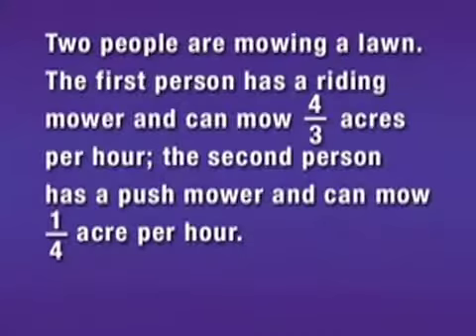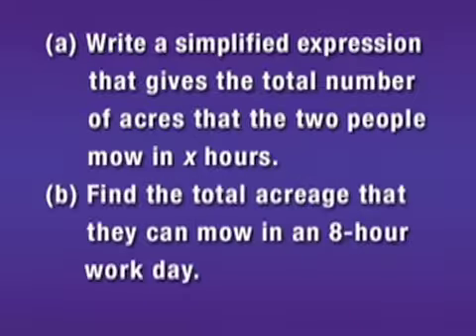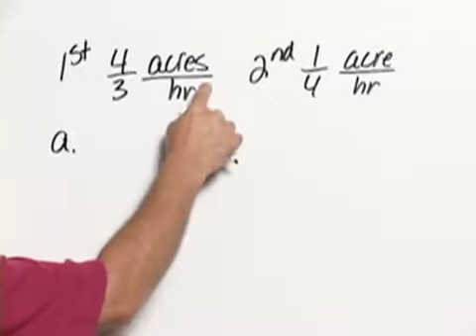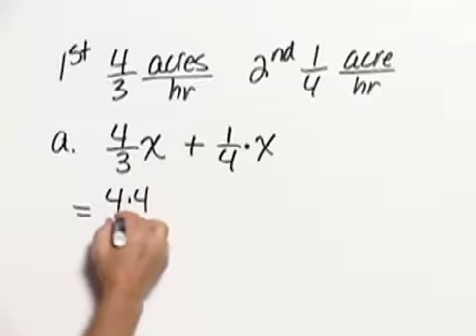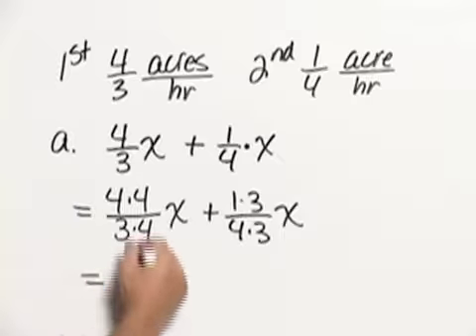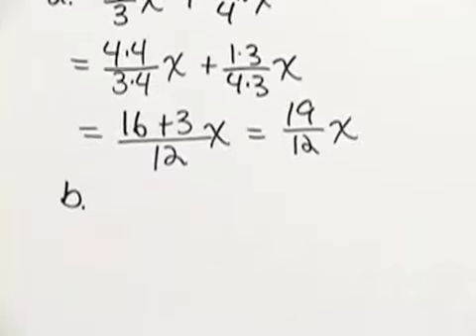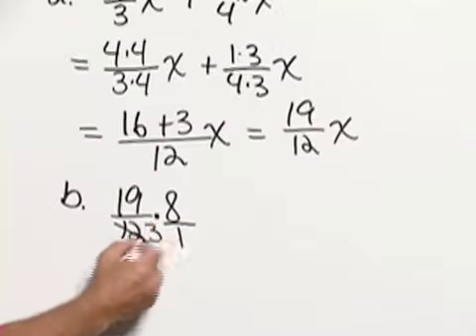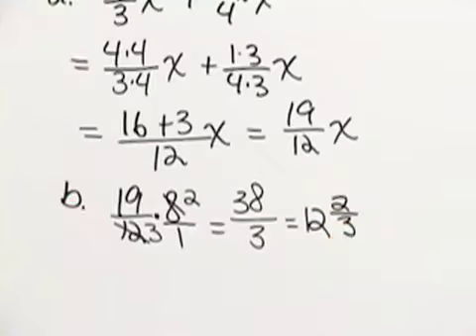Rockswold/Krieger Combo Alg Ch1 Ex19